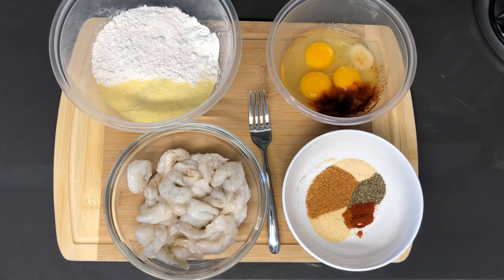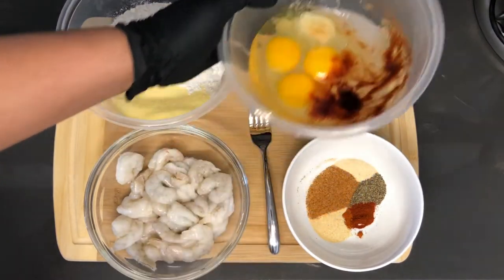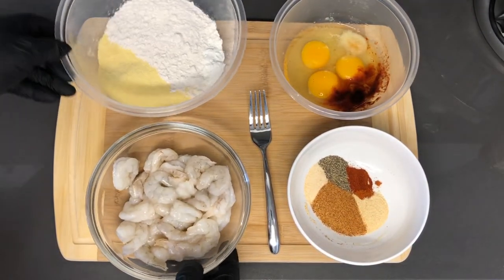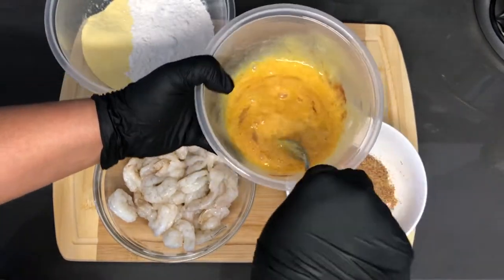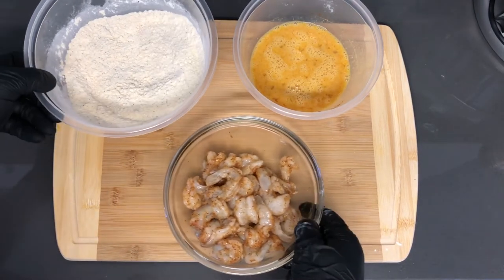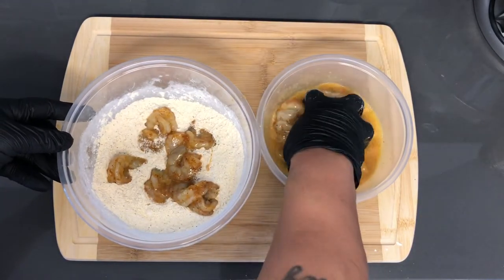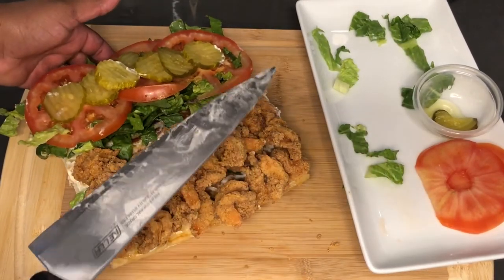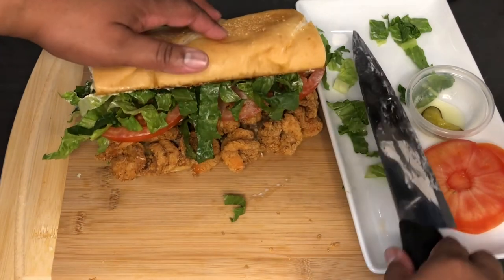The best New Orleans Style Crispy Shrimp Po Boy Sandwich.. Easy recipe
This sandwich is flavorful and easy to make